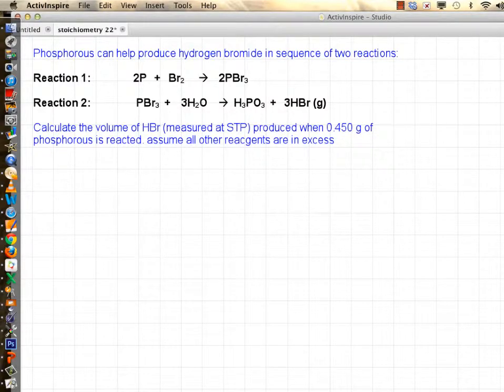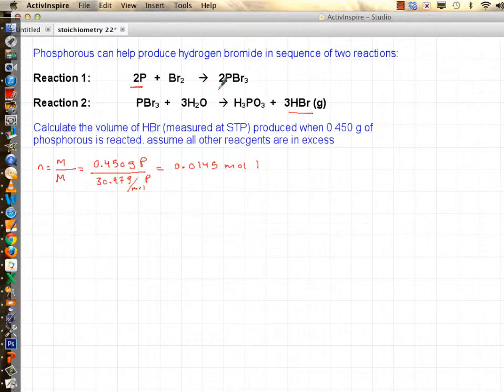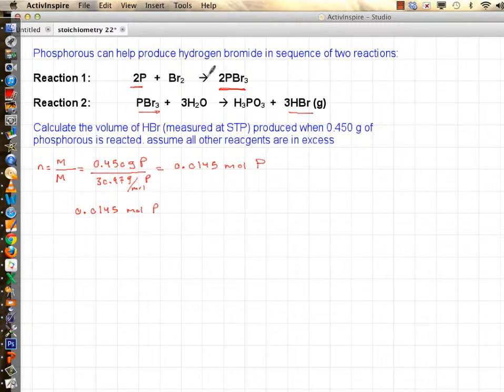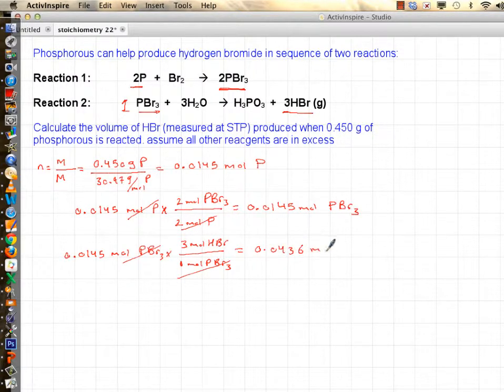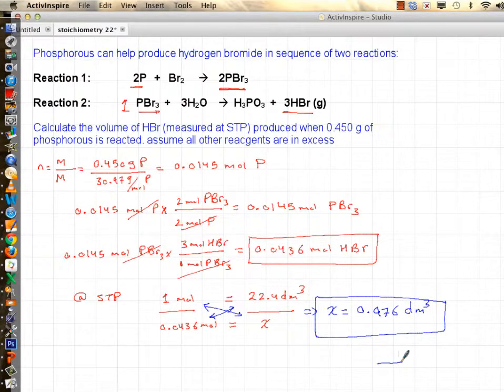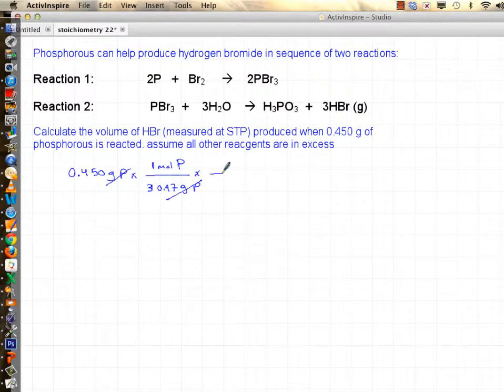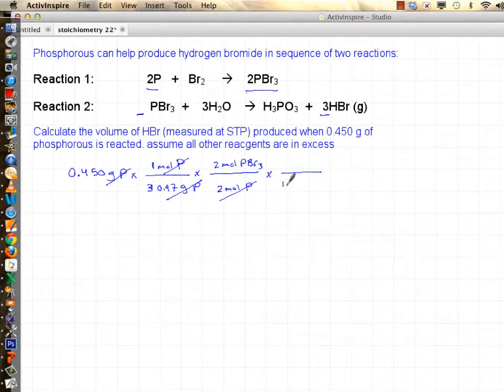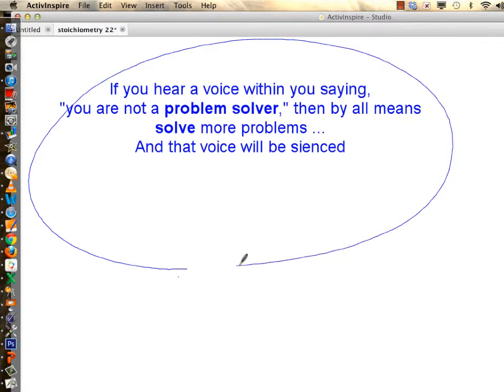Solution to a stoichiometry reaction at STP